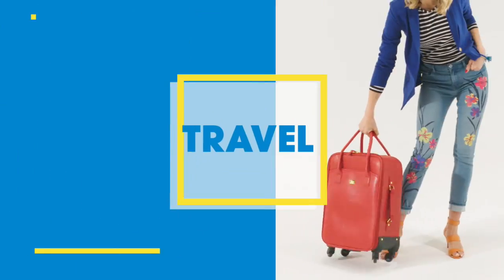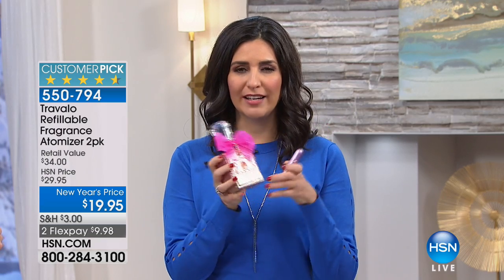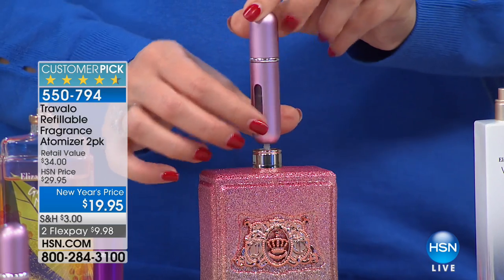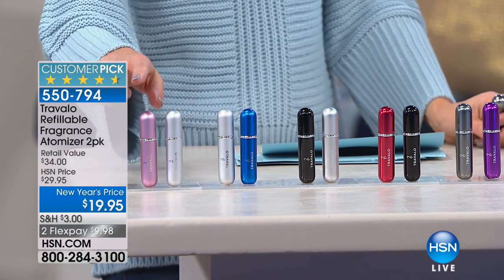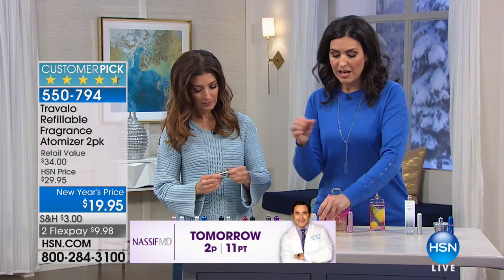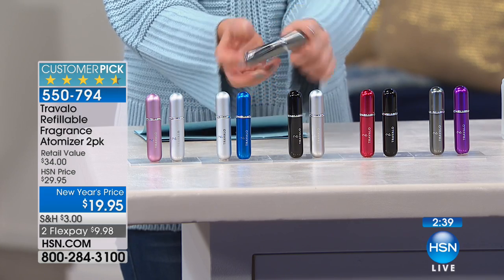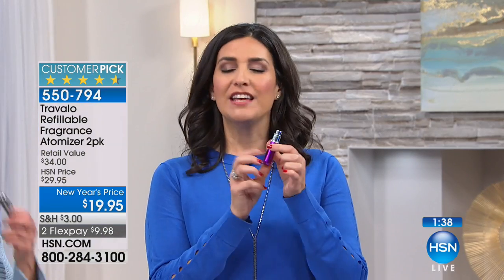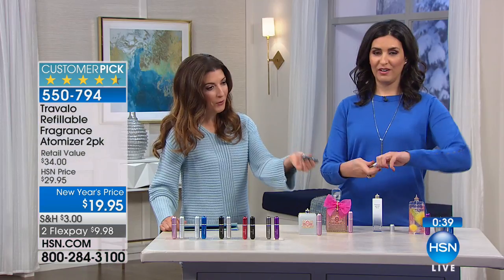Travalo Refillable Fragrance Atomizer 2pack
Take your fragrance togo with this portable, refillable atomizer. It's specially designed to store and spray your favorite perfumes and fragrances...